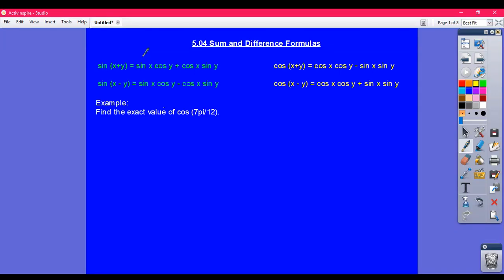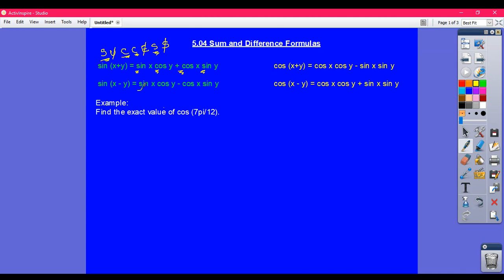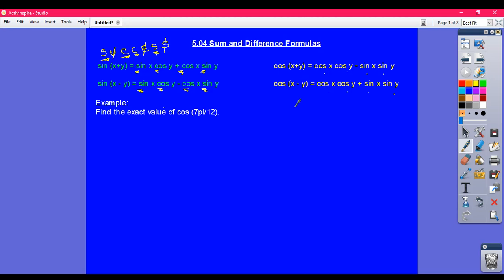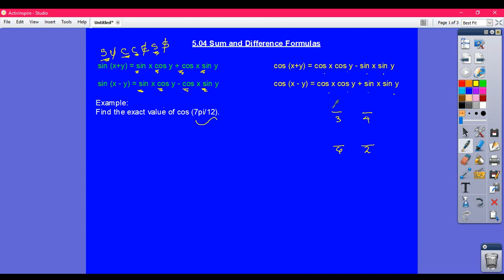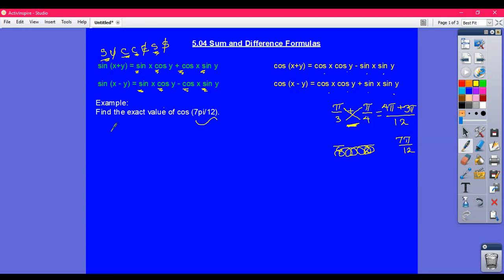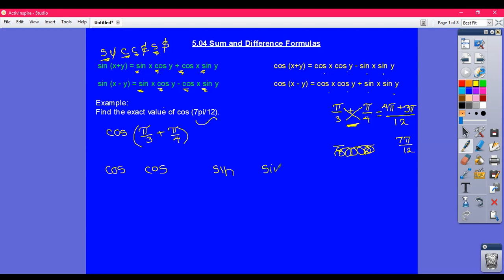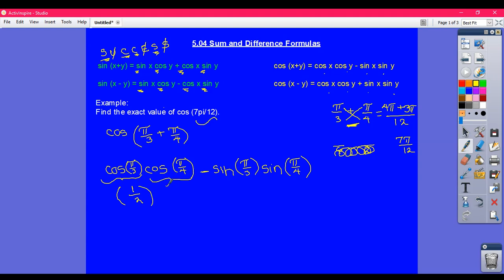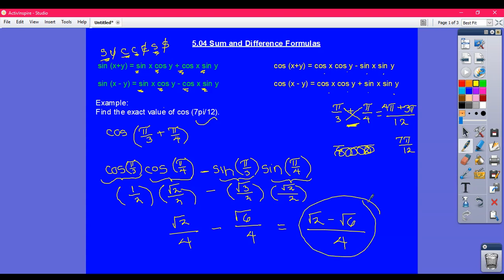Sum and Difference Formula